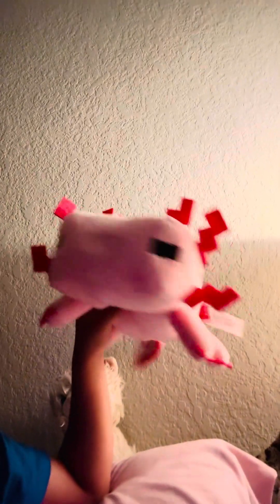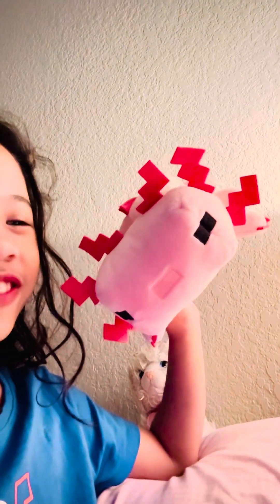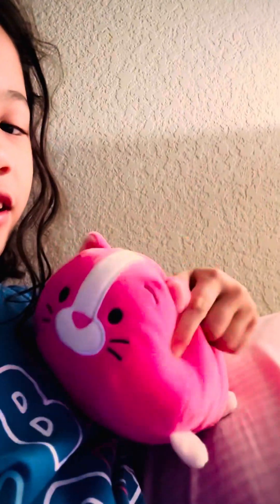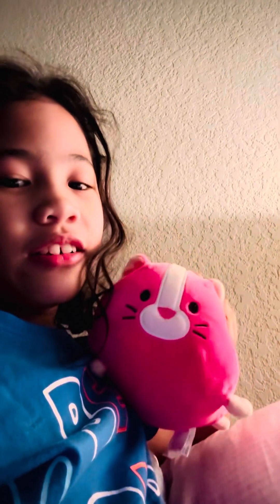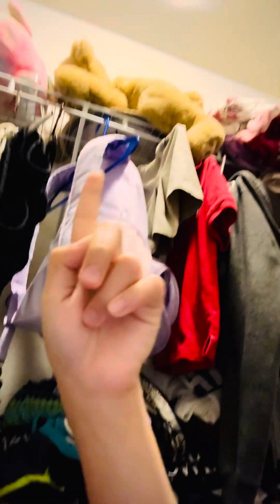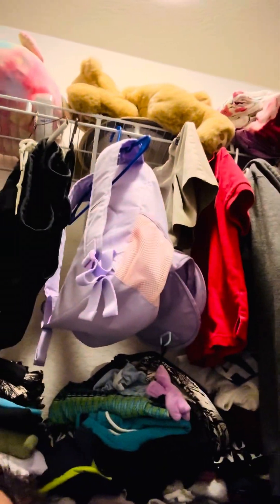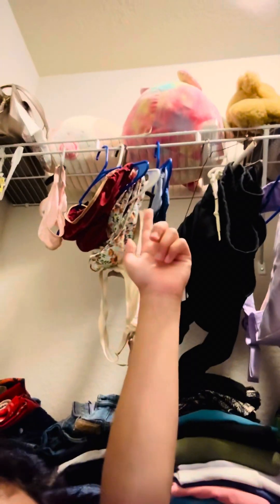💕My stuffed animals💕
Hope you guys have a great day! Also, Please let me know if you have any stuffed animals in the comments! (Sorry if YouTube disabled the comments)

⭐️🤪💕❤️🥰 FYI